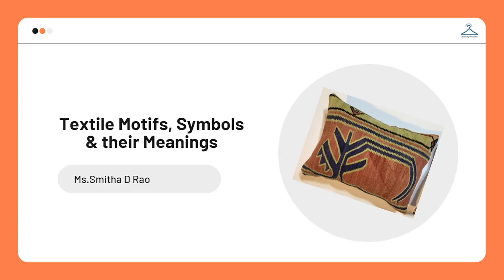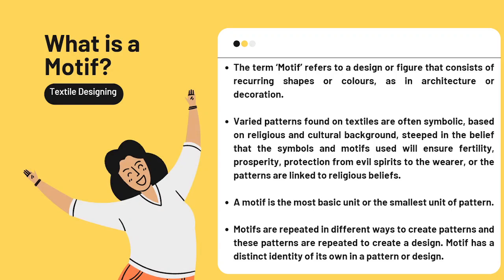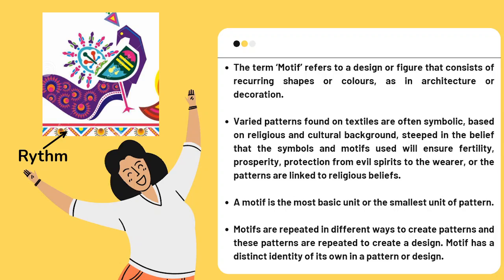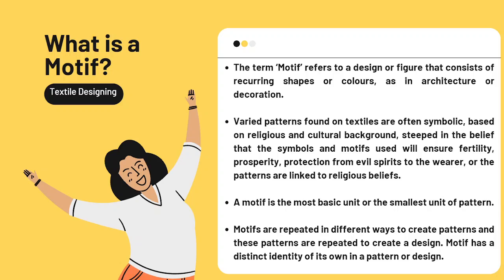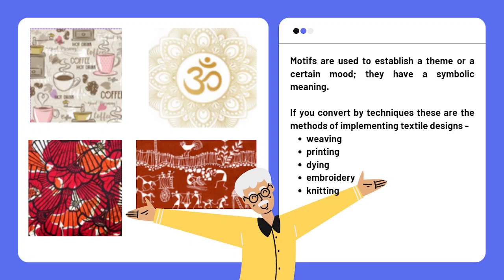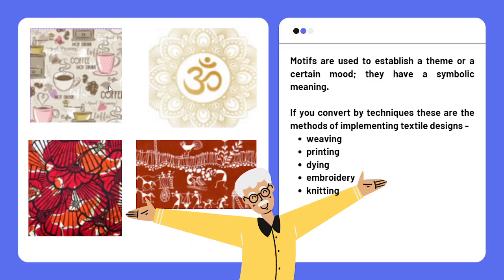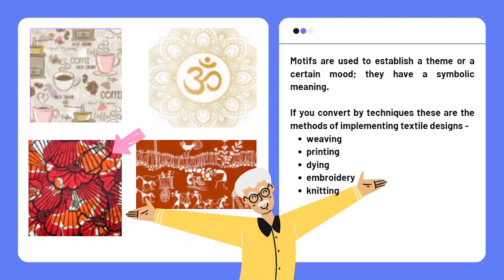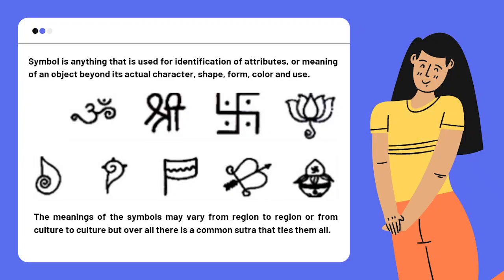Textile Motifs & Symbols Part 1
An Introduction to Textile Motifs & their Meanings